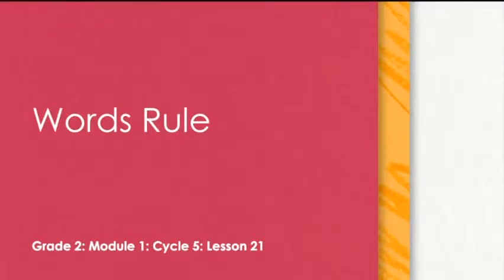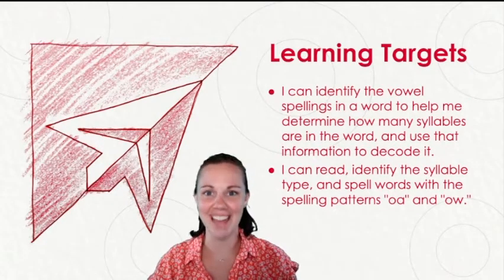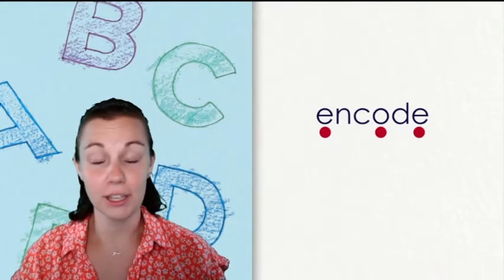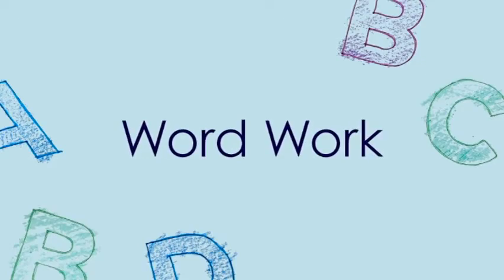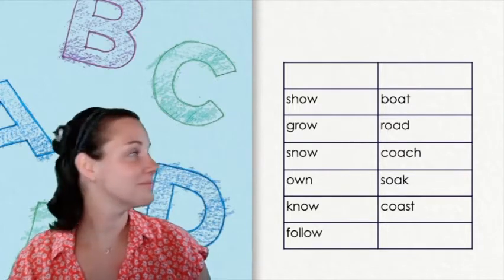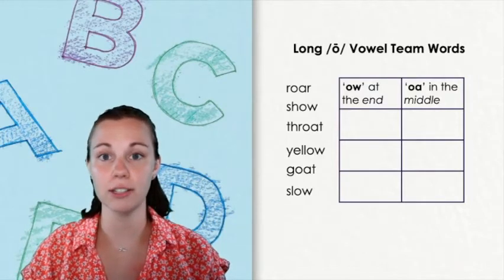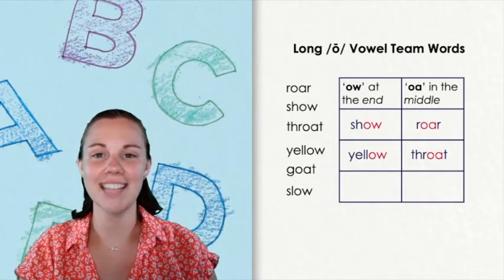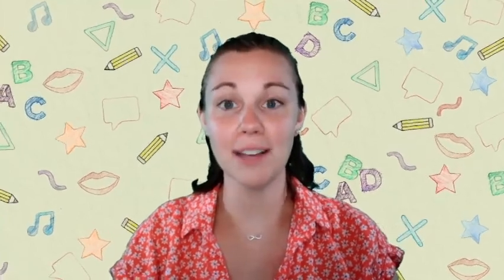GRADE 2 - LESSON 21